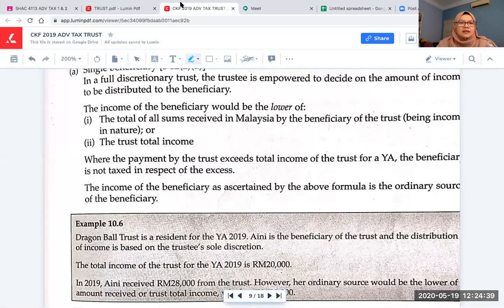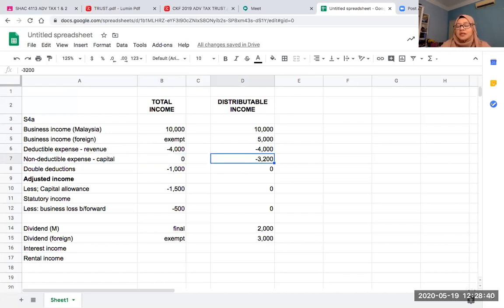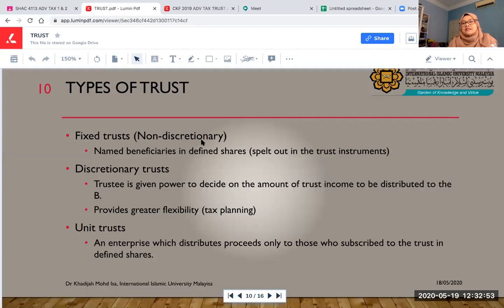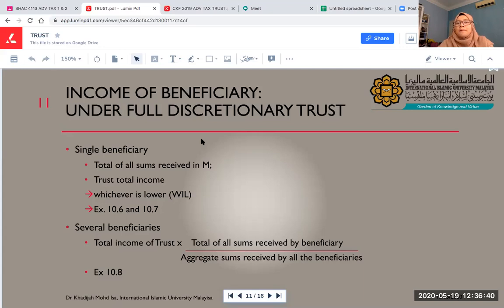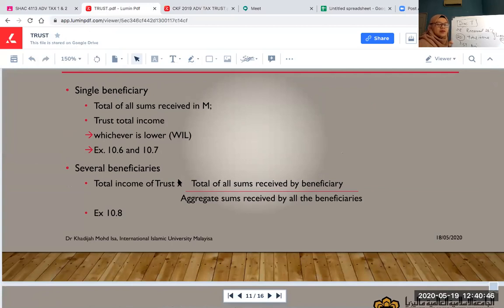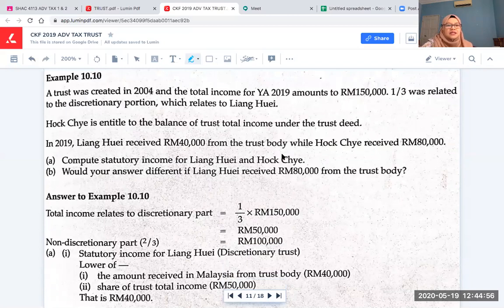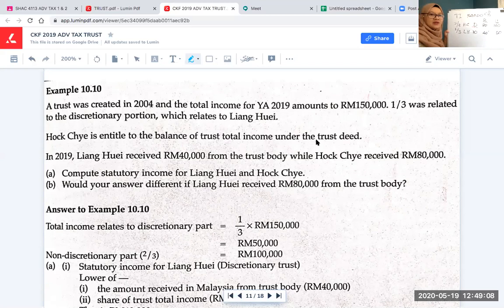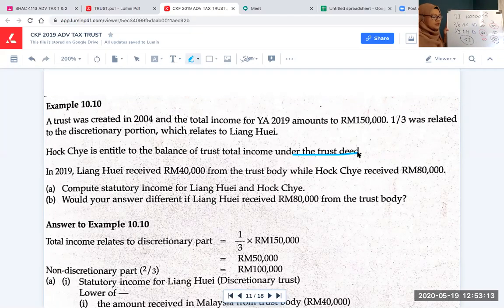Trust Session 2